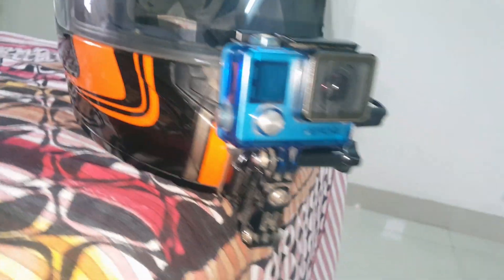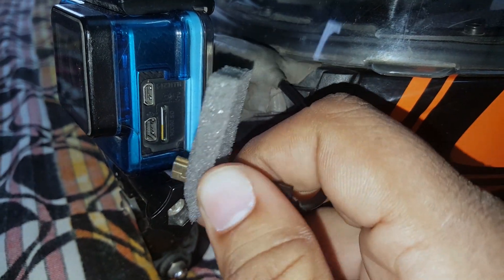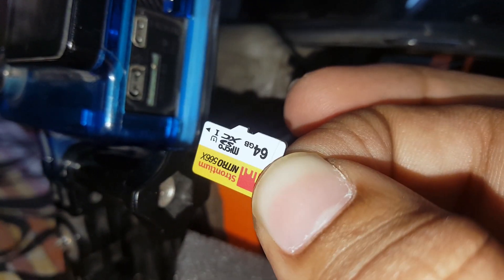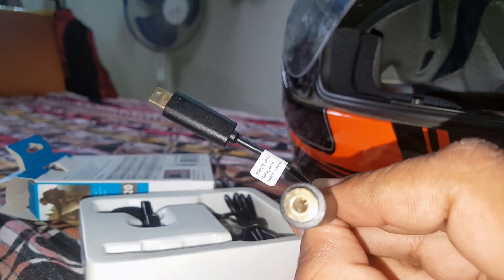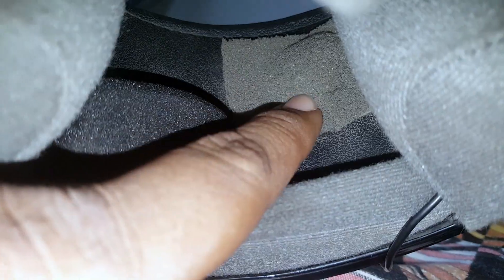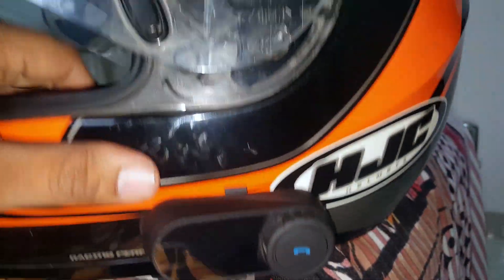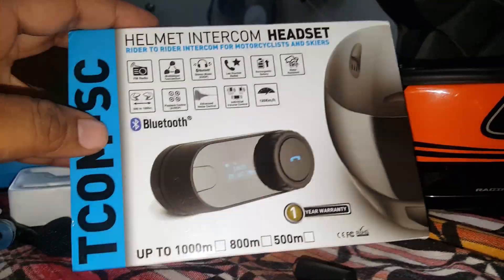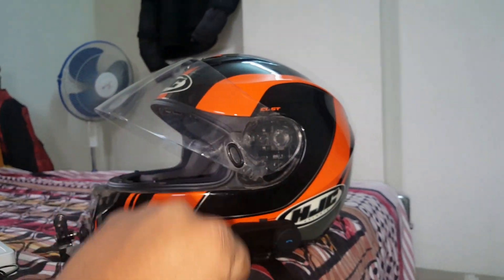Best Motovlogging Setup | Mic setup | GoproHero 4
Let me know in comments if you have anything to say.